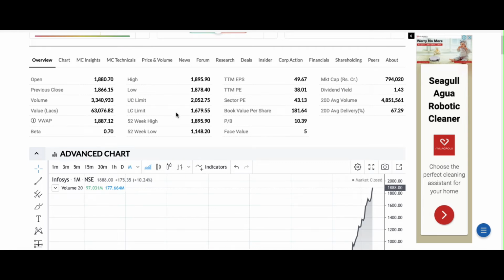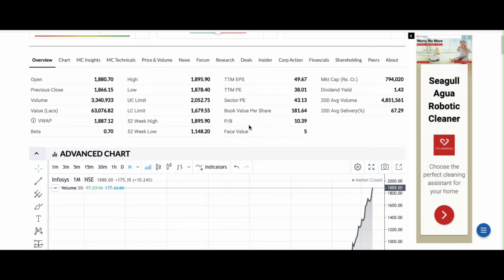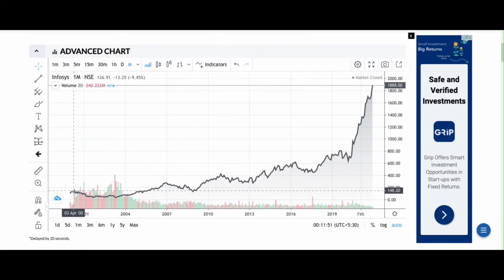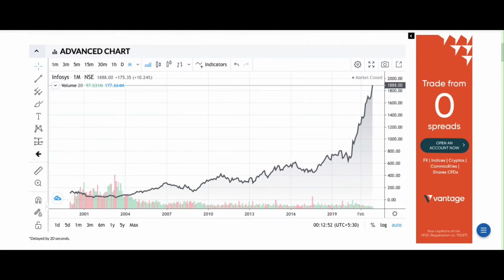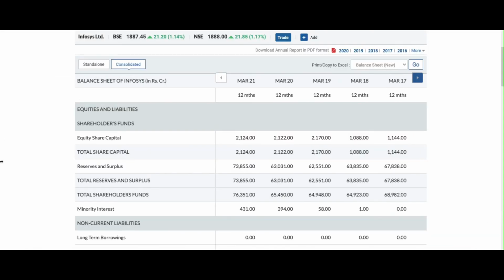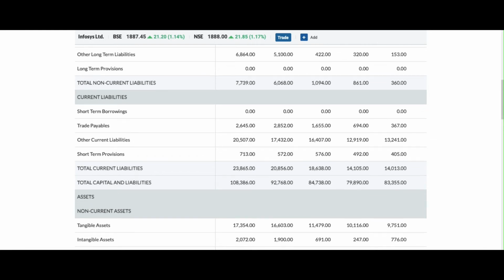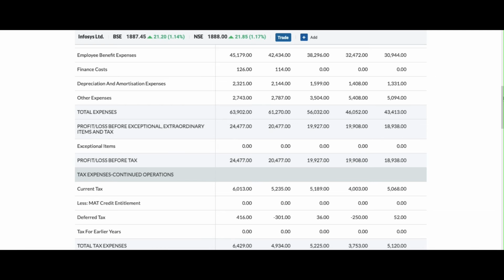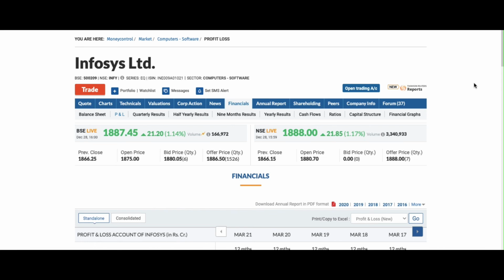Best IT sector stock | Fundamental Analysis of Infosys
This video contains the fundamental analysis of Infosys. Viewers will get to analyse the PnL statement, balance sheet, share holding pattern and other fundamental parameters of Infosys.